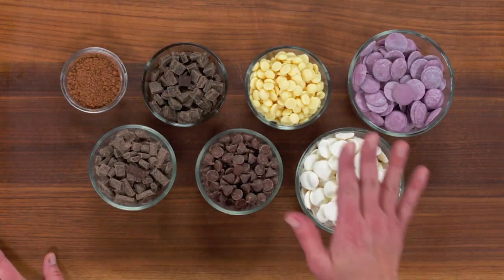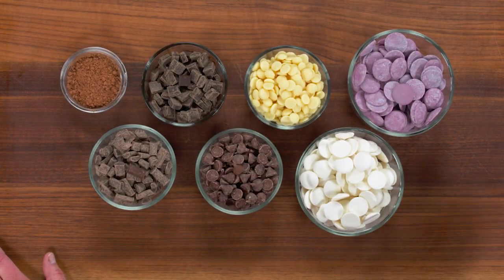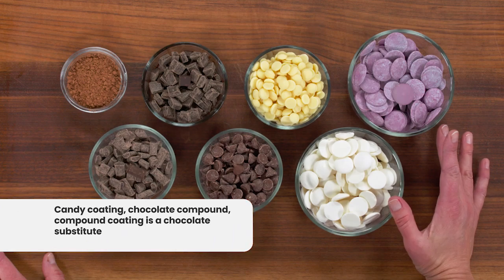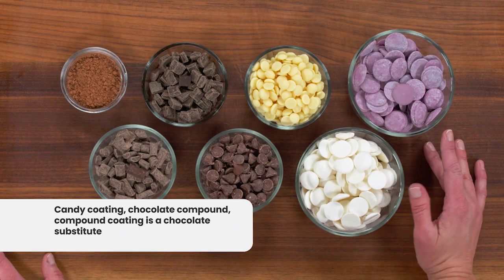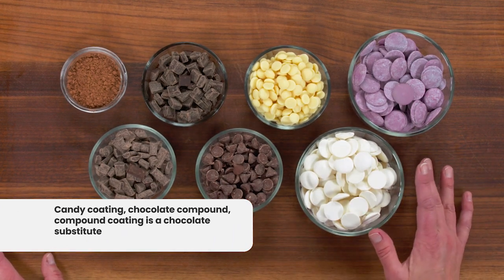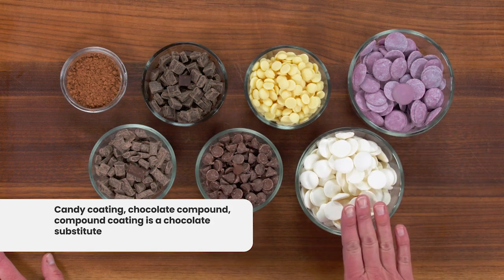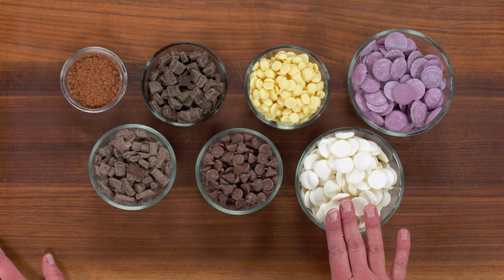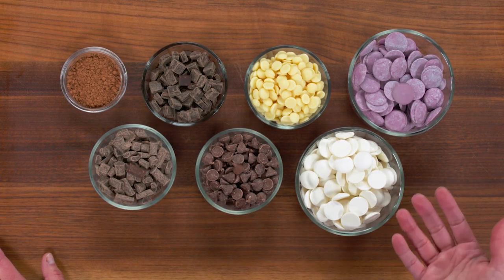Types of Chocolate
Chocolate can be intimidating but with the help and guidance from cake designer Rachael Teufel, you will gain the knowledge you need to choose the right chocolate for your next sweet project. Join Rachael in this free video to learn about the different styles of chocolate available on the market and why you might choose one product over another.

Sign up for the free Creative Cake Design newsletter to receive the latest videos, articles, and tips straight from the experts!